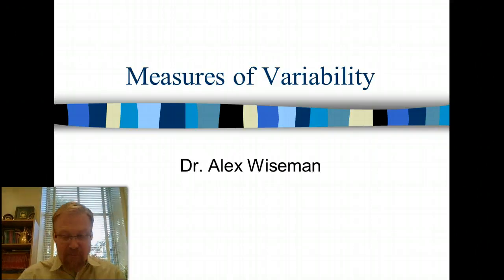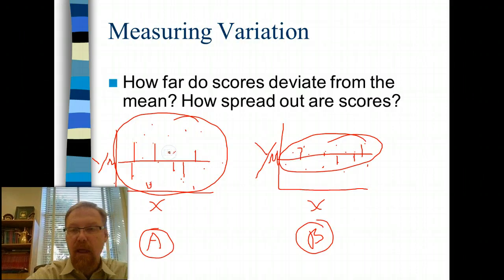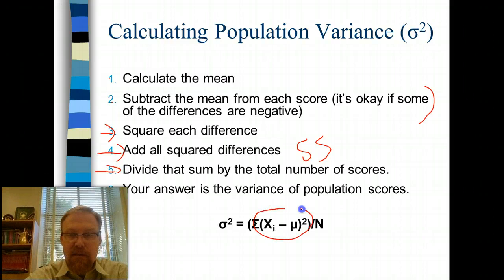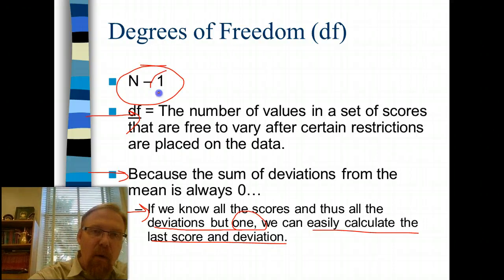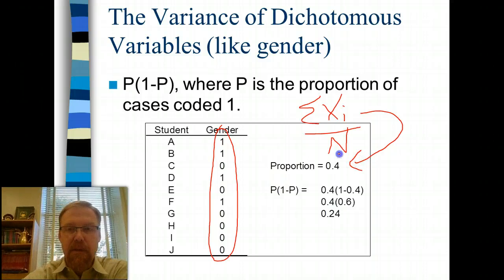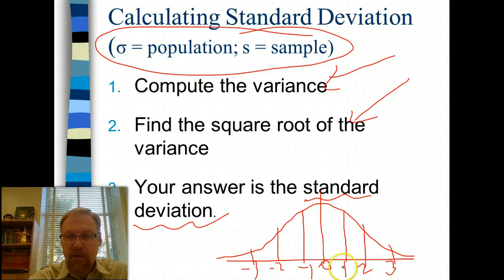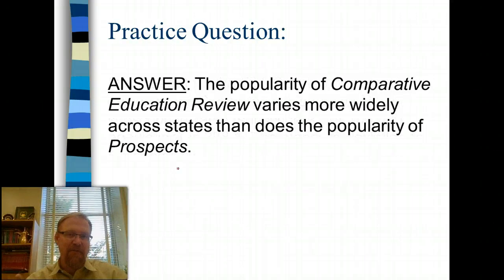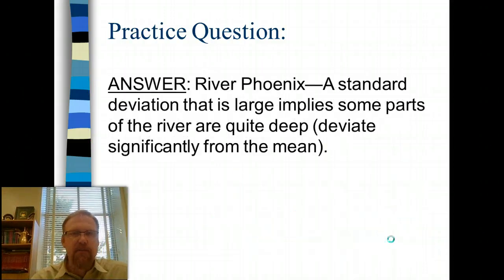Measures of Variability, Part 1